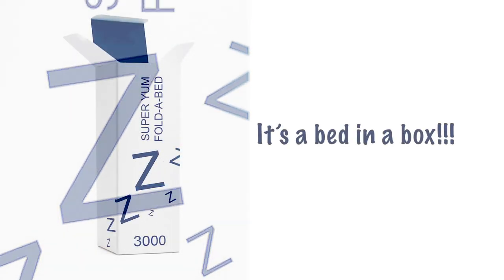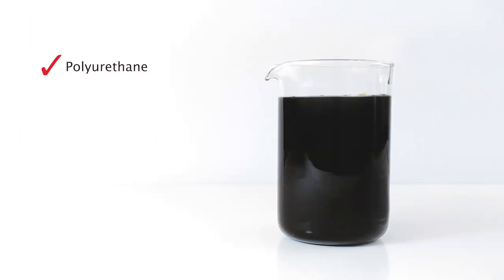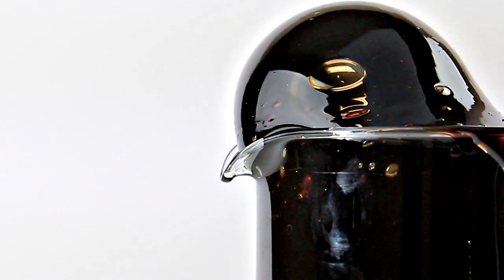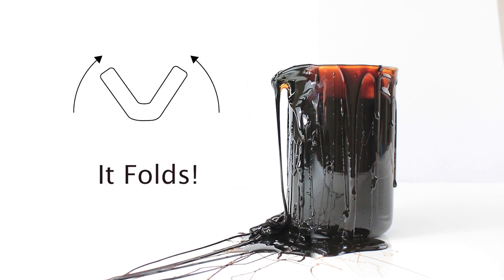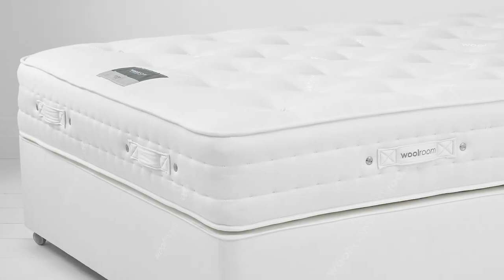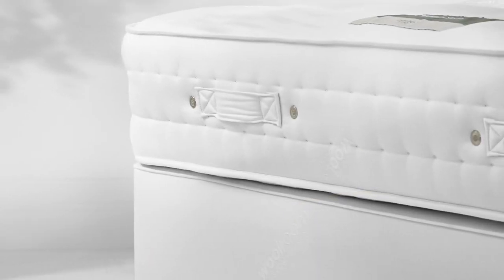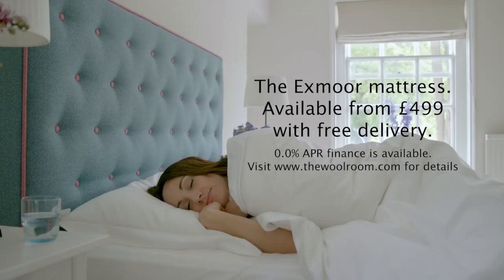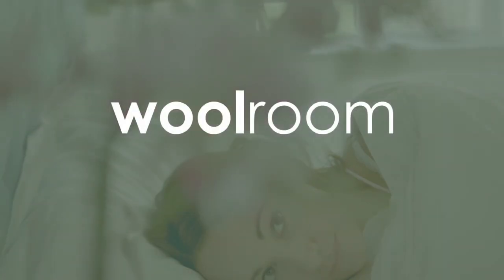Introducing the Super Yum Fold-A-Bed 3000. Nothing says ‘cosy’ like crude oil!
…or, try a healthier alternative.